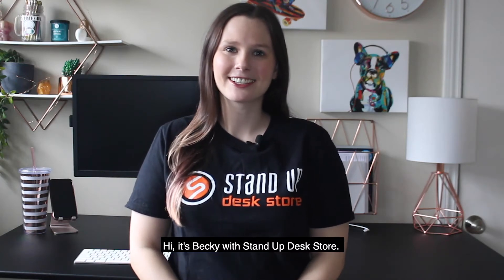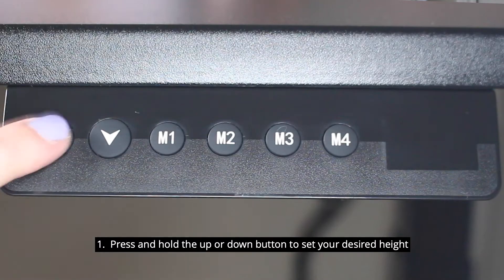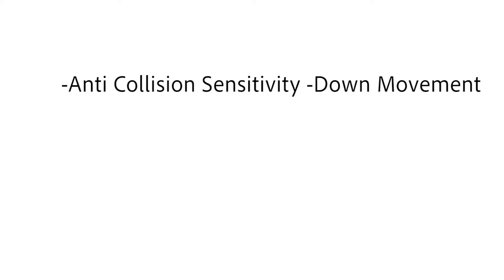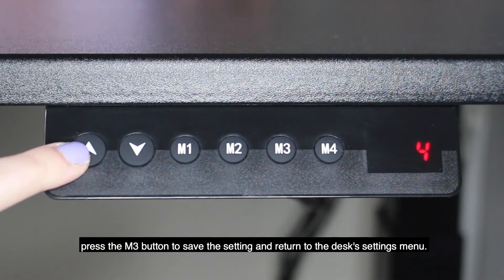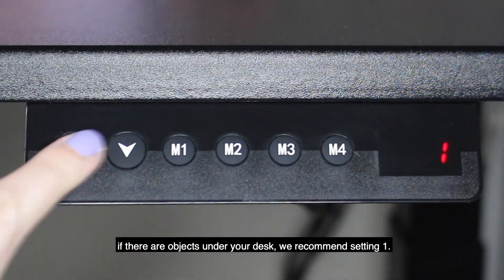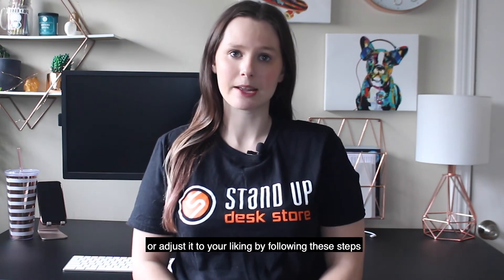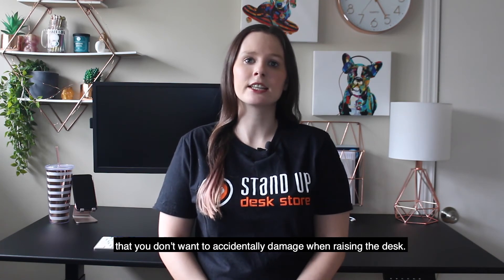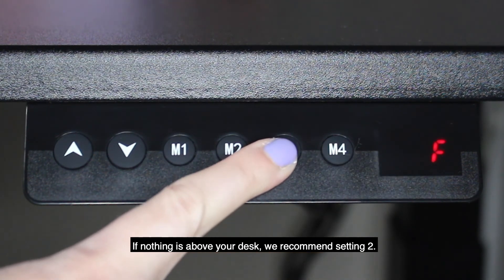How to Program a Stand Up Desk Store Electric Standing Desk (Single Motor 48" and 60" Models)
This video shows you how to program Stand Up Desk Store electric desks with a single motor and a programmable keypad. These include our 48” and 60” models with 3-stage telescoping legs.

Topics covered include:
-- Programming the anti-collision safety function
-- Selecting your unit of measure
-- Programming the default middle/lowest/highest height settings
-- Saving your favorite standing and sitting height settings for instant recall

This video applies to your desk model if:
-- Your desk's part number starts with either SUDE60FT, SUDE60, SUDE48FT, or SUDE48
-- The programmable keypad has a slanted front
-- The keypad buttons are (in this order) Up/Down/M1/M2/M3/M4